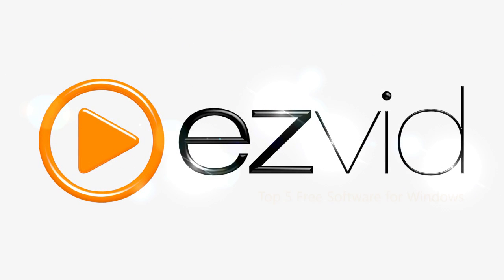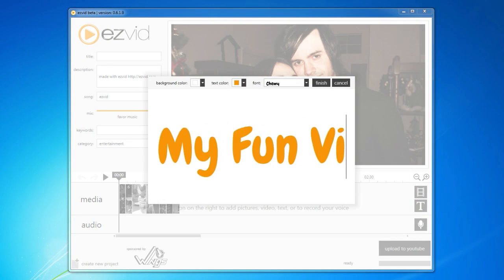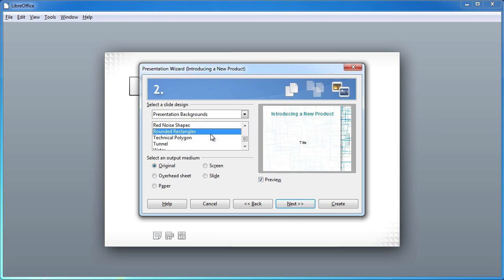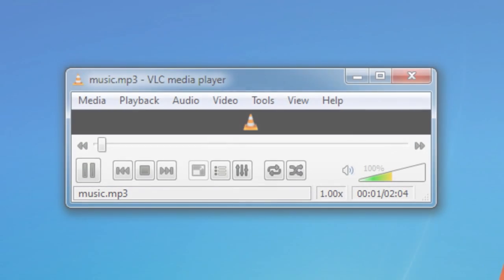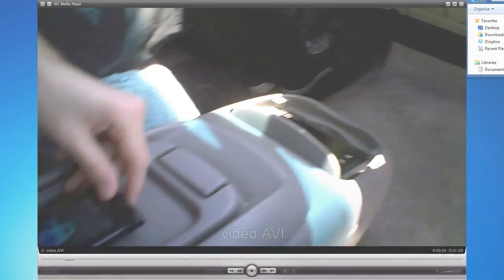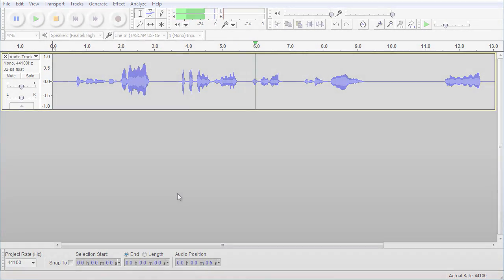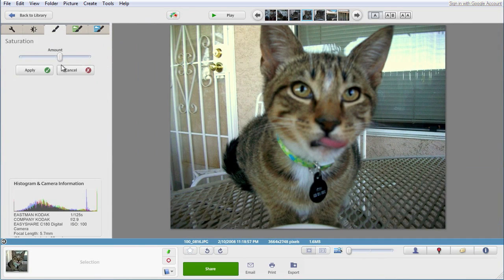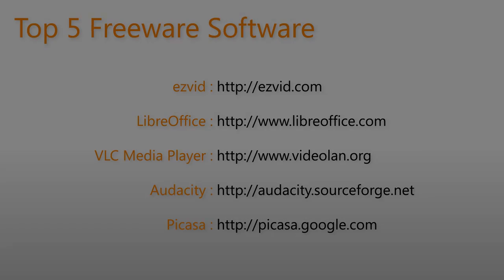5 Best Freeware Programs For Windows 7, Vista, & XP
In this video, I review 5 amazing free software for Windows including ezvid, LibreOffice, VLC Media Player, Audacity, and Picasa --take a look